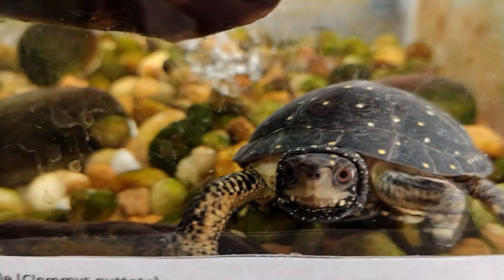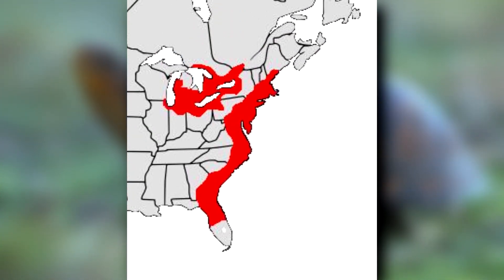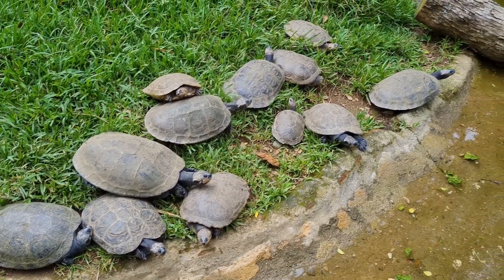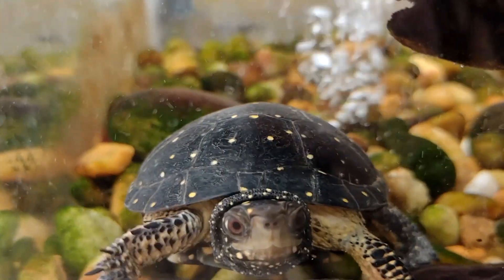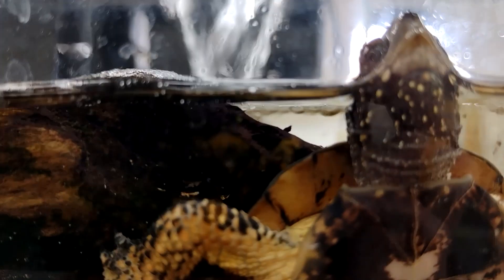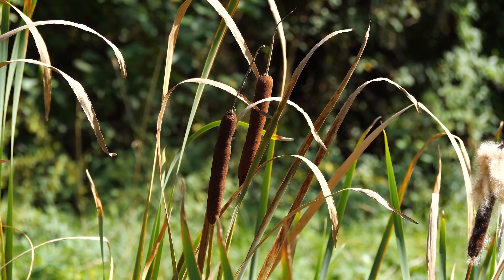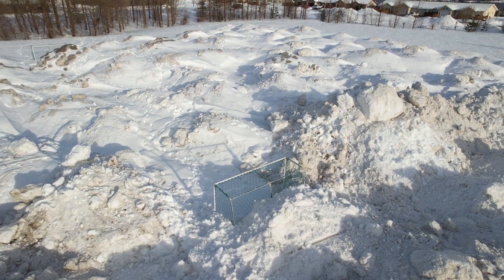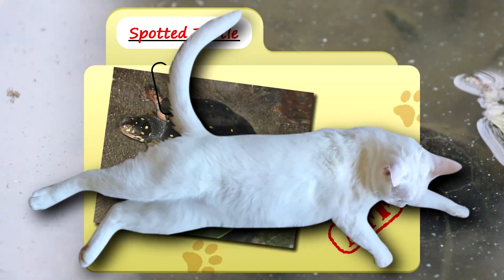Spotted Turtle Facts: the POLKA DOT Turtle 🐢 Animal Fact Files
The spotted turtle is also known as the polka dot turtle. This endangered turtle species gets its name from its spots! Learn more spotted turtle facts on this episode of Animal Fact Files!

Scientific Name: Clemmys guttata
Range: east coast of North America and Great Lakes region
Habitat: swamps, ponds, ephemeral pools, rivers, etc.
Size: females average 5 inches (12.7cm) males are slightly smaller
Diet: aquatic vegetation, insects and their larvae, frogs, etc.
Threats: habitat loss and poaching are their greatest threats
Lifespan: 20+60+ years (females live longer)

Spotted Turtle POLKADOT TURLTE 0:00
Spotted Turtle RANGE and HABITAT 0:38
Spotted Turtle SIZE and APPEARANCE 1:11
Spotted Turtle LIFE CYCLE 1:45
Spotted Turtle THREATS and DIET 2:22
Spotted Turtle BEHAVIOR 2:58
Thanks! 3:31